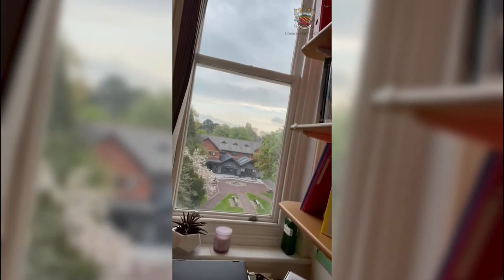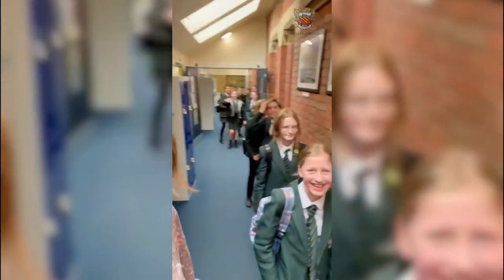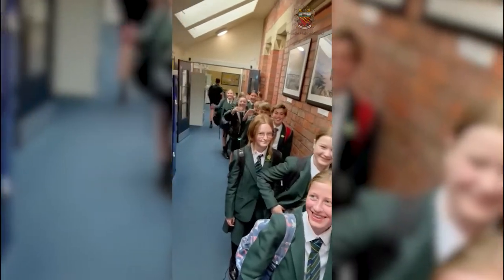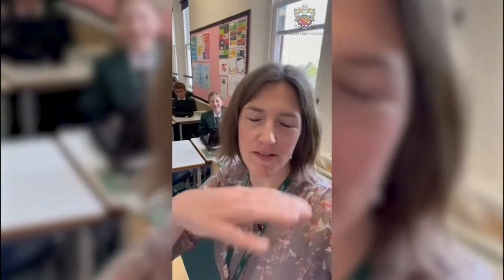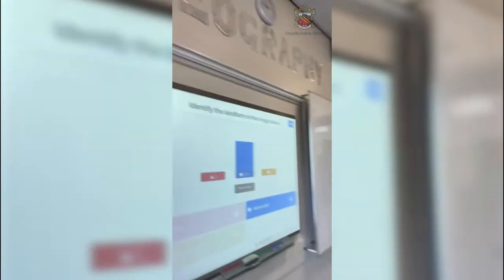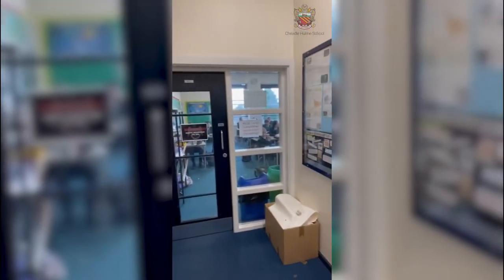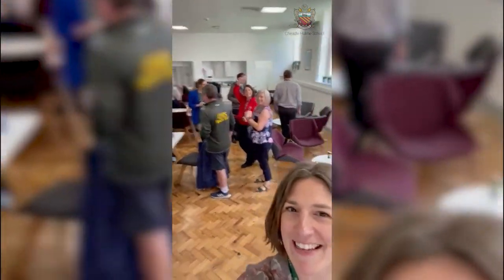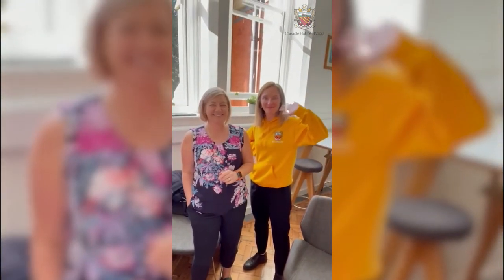Teacher Takeover: Planning the next Geography Trip with Mrs Shallcross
Ever wondered what an average day at CHS looks like? Wonder what the staff get up to between periods? What about a lesson at CHS? Well wonder no more, teacher takeover is here! We asked our teachers to take us around the site for the day and let us in on their daily routine.

Maps at the ready as Mrs Corrie Shallcross, Head of Geography, gives us a tour of her office and classroom, whilst showing us what goes on during a typical day in the Geography Department.